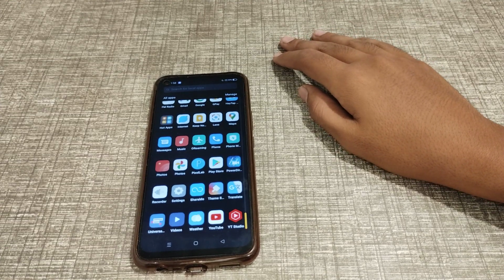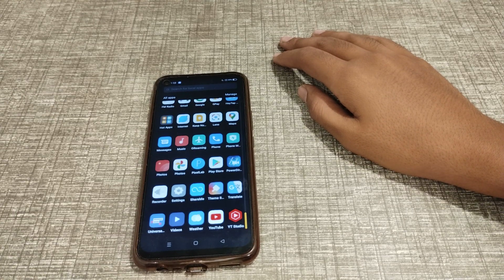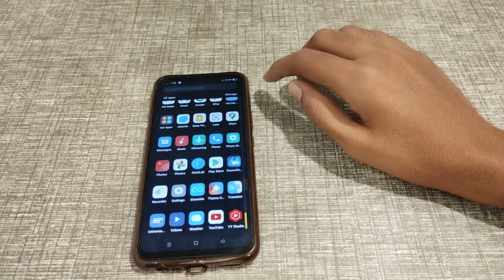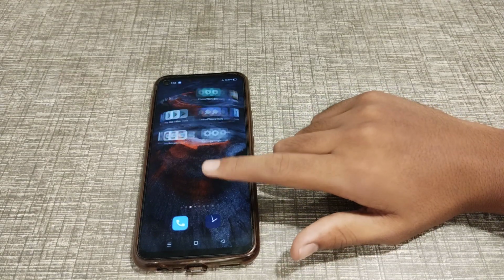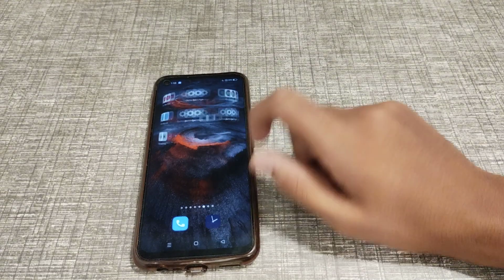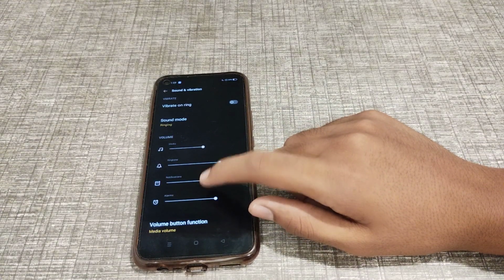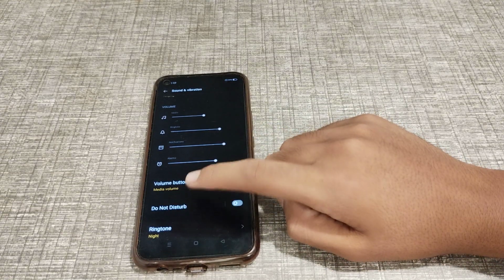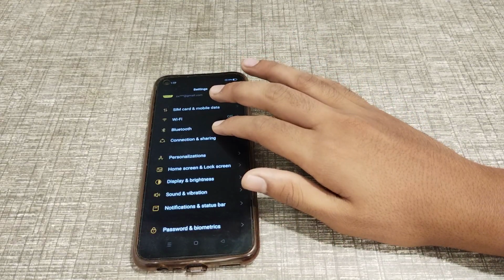How to off do not disturb in realme 9 phone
How to off do not disturb in realme 8 phone,
How can you off do not disturb in realme C11 phone,
How to off do not disturb in realme C35 phone,
Do not disturb ko off karte hain realme C25y phone mein,
do not disturb setting ko kaise off kare realme C35 phone mein,
do not disturb setting in realme 9 mobile
How to use
Secret setting
Hide features